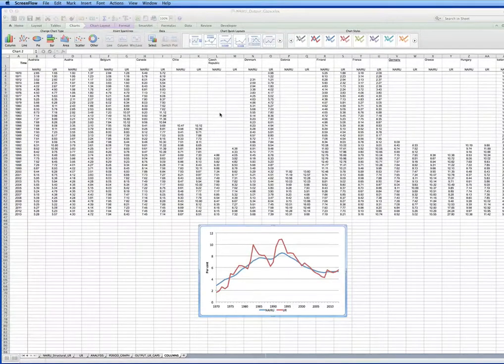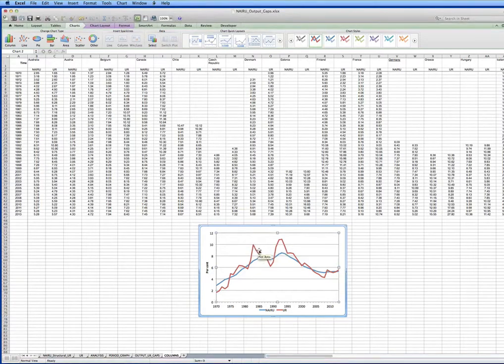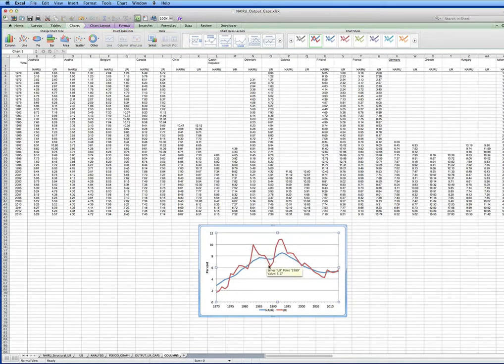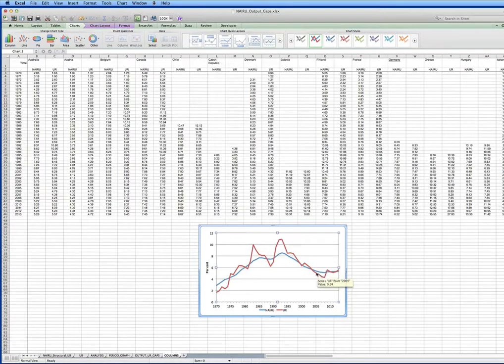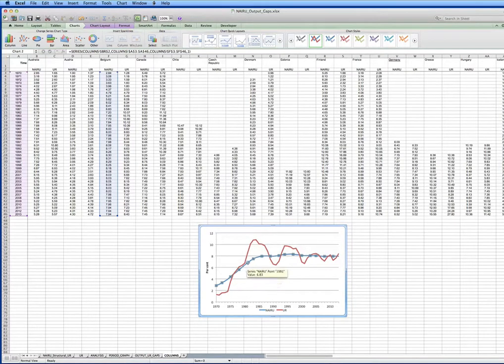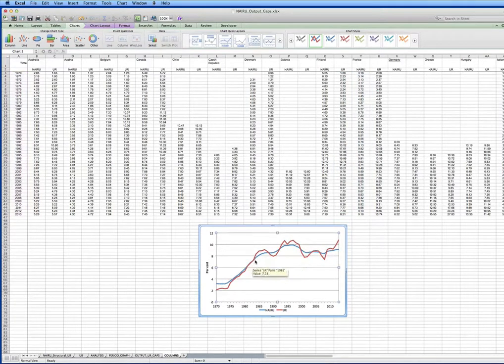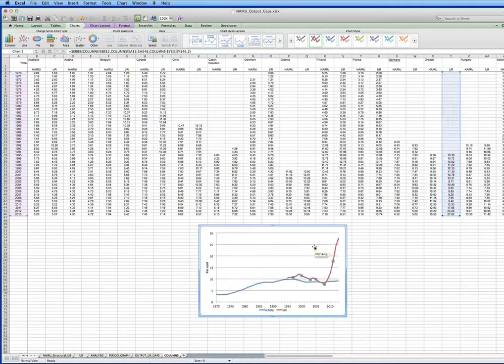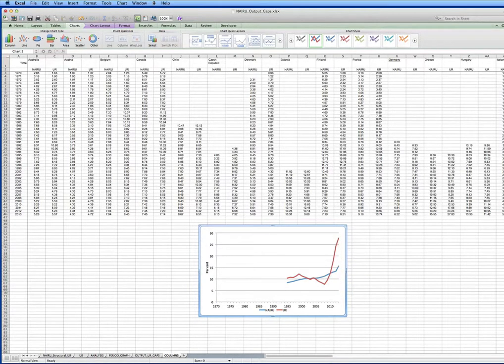OECD NAIRU stupidity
Brief excursion into the world of OECD NAIRU estimates.